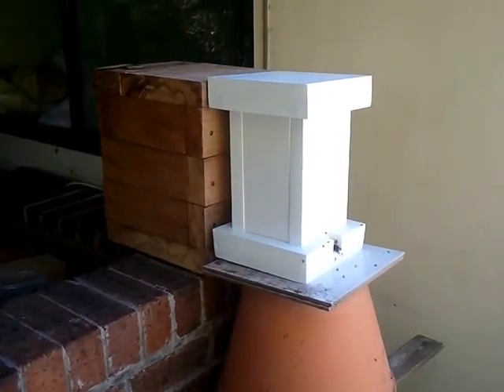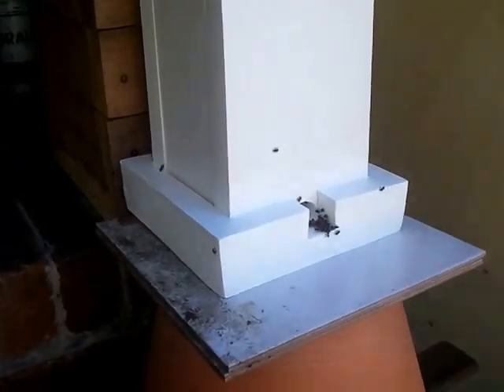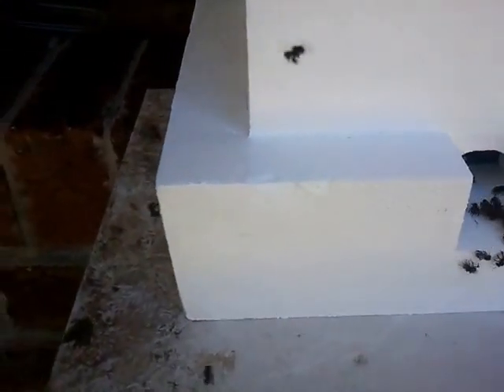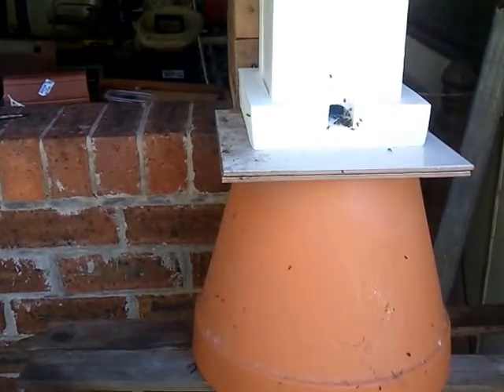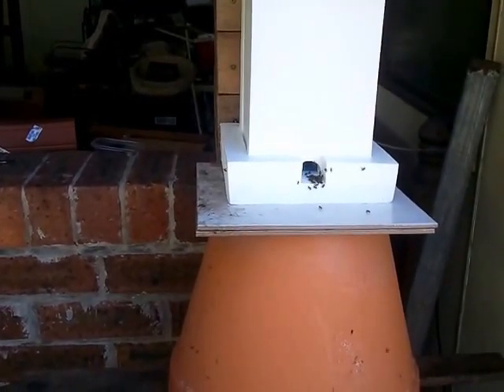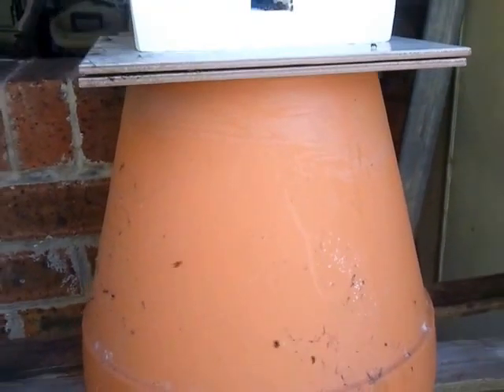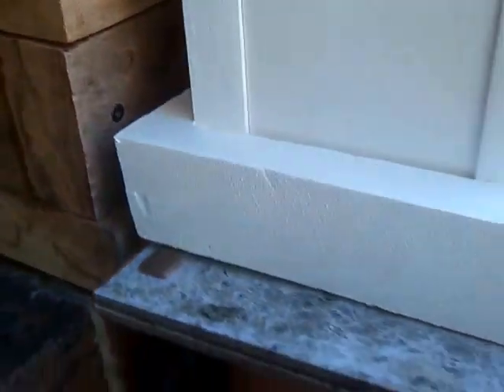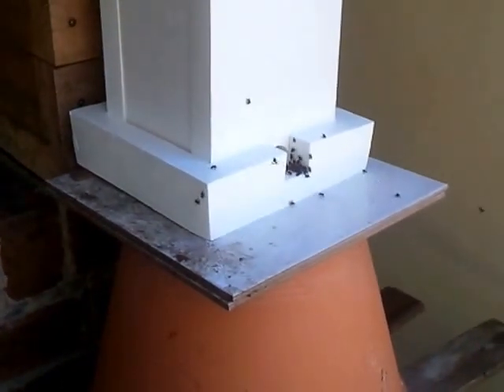North Queensland Native Stingless Bees - Eduction / Budding Part 2(b)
This video series will make a new bee hive for a Hockingsi Native Stingless bee hive, using the Eduction/Induction/Budding method Part 2(b) - Connecting/setting up the new hive - did it work?